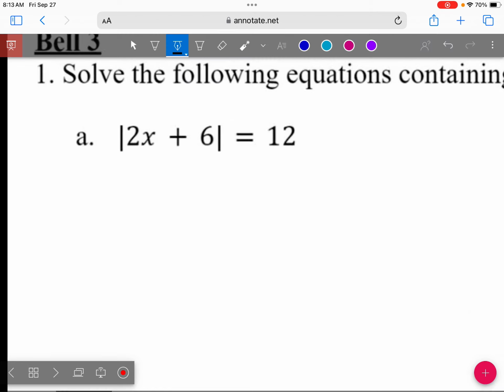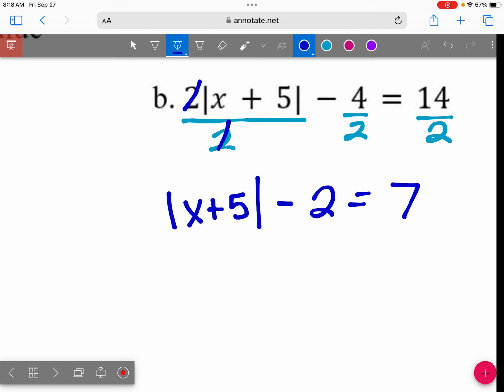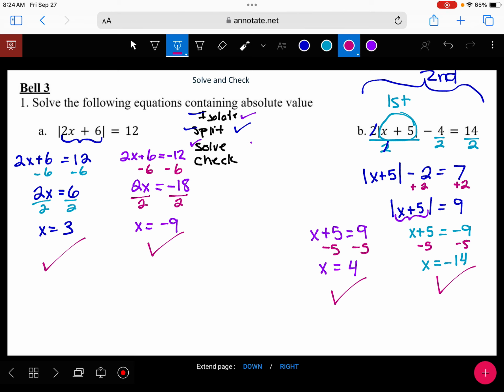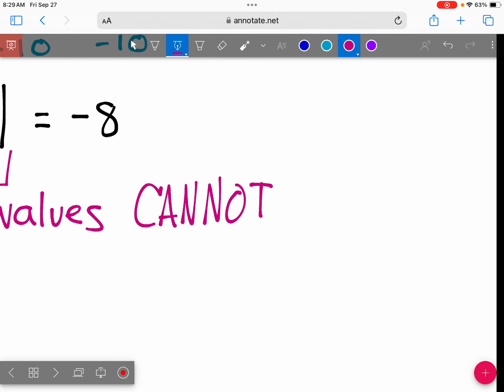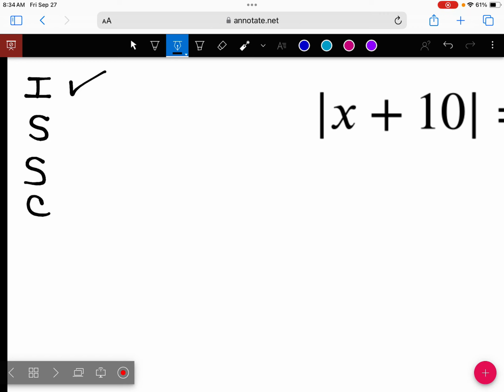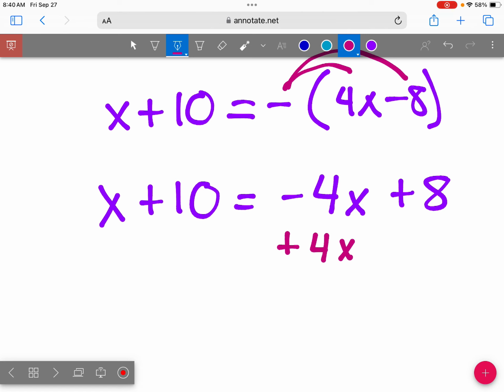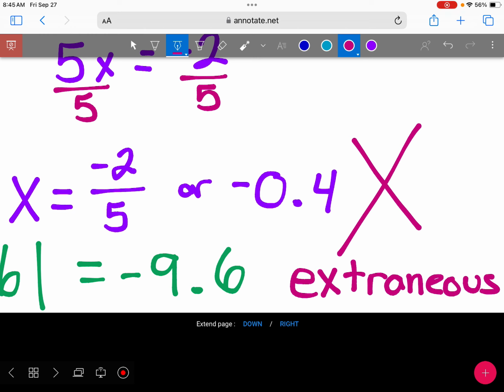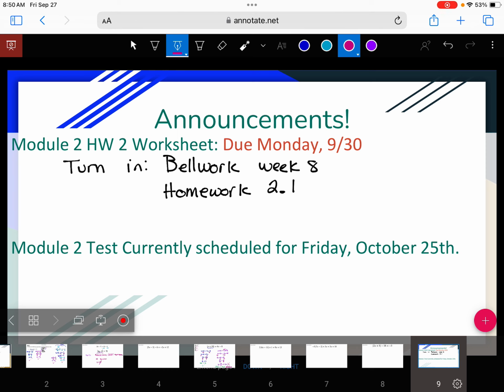Algebra 2 9/27/24 solving absolute values